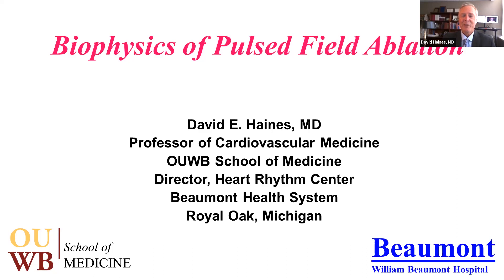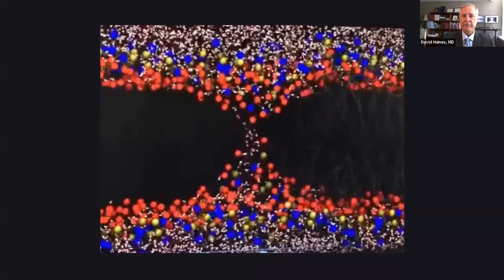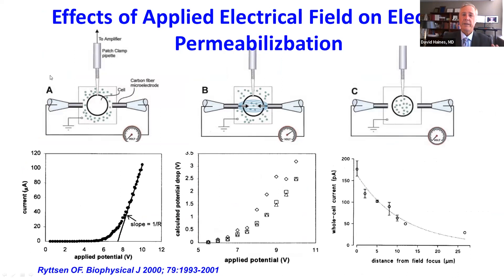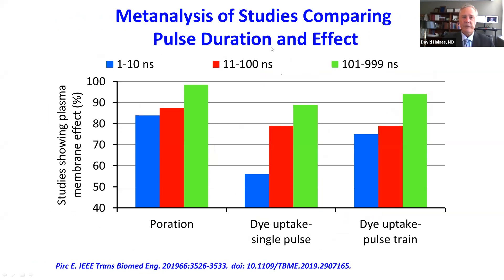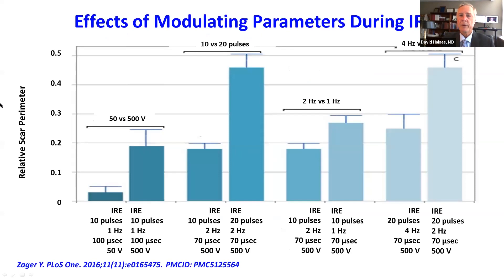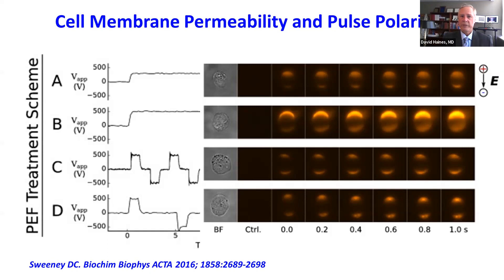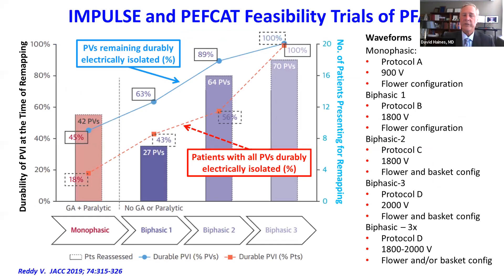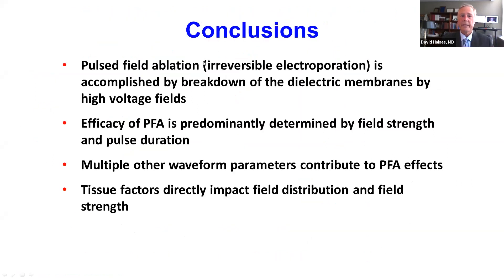Biophysics of Pulsed Electrical Field Ablation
Dr. David Haines from William Beaumont School of Medicine discussing the Biophysics of Pulsed Electrical Field Ablation during AF management for this year’s CAST-AF conference.